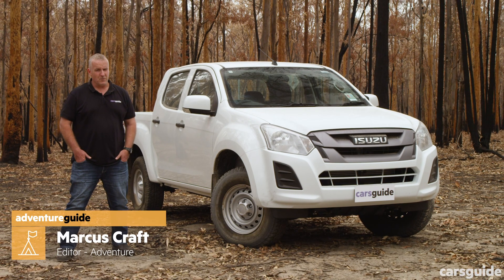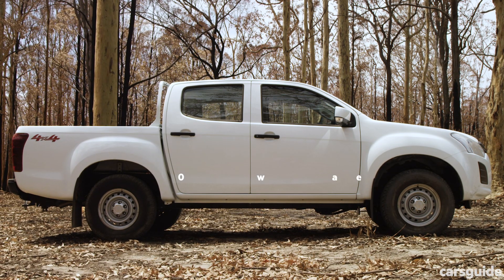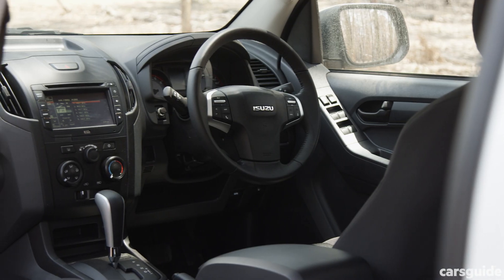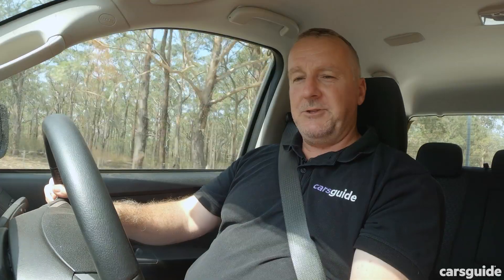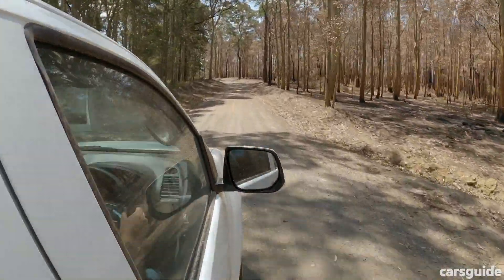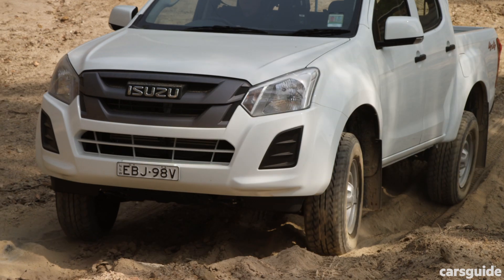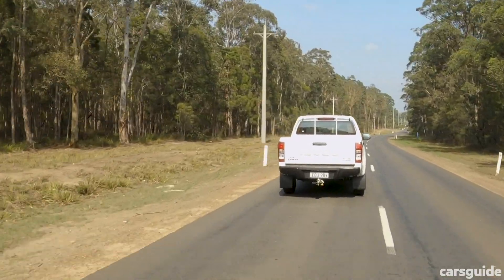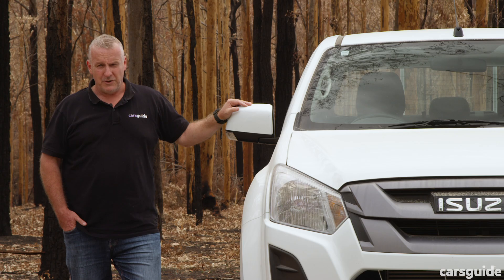Isuzu D-Max 2020 review: SX crew cab 4x4 off-road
The Isuzu D-Max is one of the quiet achievers in the Australian Ute market. It sells pretty well – it was top five of the best-selling utes in Australia last year – with 16,892 sold – and it has a stack of fans.

This is a proper purpose-built ute – and that's refreshing in this day and age.

But how does the D-Max fare in such a choice-rich market and should you wait until the next generation of the popular ute arrives here later this year before buying one?

Our test vehicle – the SX crew cab 4x4 – is the entry-level pick-up-style D-Max. As such, it is a basic vehicle but it has everything you need, minus the frippery. Again, that’s refreshing. The list price on this variant is $46,700 MSRP; price as tested was $44,110 MSRP.

It has a 7.0-inch touch-screen with basic functionality, cloth seats, rubber mats on the floor and vinyl flooring under those.

If you want Apple CarPlay, Android Auto, AEB (autonomous emergency braking) in your D-Max, as well as other driver-assist tech, you’ll have to wait until the next-generation range arrives here later in 2020.

It has 16-inch steel wheels on Bridgestone Dueler A/Ts.

It looks like a ute should, with few city-focussed concessions to modern styling, and that’s fine by me.

In terms of dimensions, this D-Max is 5295 millimetres long with a 3095mm wheelbase. It is 1960mm wide, 1785mm high and it has a listed kerb weight of 2016 kilograms.

The tray is 1552mm long at floor height, 1530mm wide (1105mm between the wheel arches, so not big enough for an Australian-sized pallet), and it's 465mm deep. And back here here you get four tie-down points and a rubber mat.

The D-Max is a pretty decent all-round ute, but it’s starting to look and feel a bit overwhelmed in a ute market brimming with more better-equipped, feature-packed and refined vehicles. The upcoming arrival of the all-new next-generation D-Max line-up this year is definitely good timing.

If you’re planning to use this current D-Max as an off-road tourer, upgrade the suspension, get more aggressive all-terrain tyres and an aftermarket diff-lock. (Note: the next-gen D-Max will have a rear diff lock, as well as an engine output increase to 140kW at 3600rpm and 450Nm at 1600rpm, and redesigned interior, among other things.)

But the current pricing is too high, though some ute lovers keep buying the D-Max so they obviously don’t see it as I do. I reckon if Isuzu knocked at least $5k off the price, then the D-Max would be even more appealing.